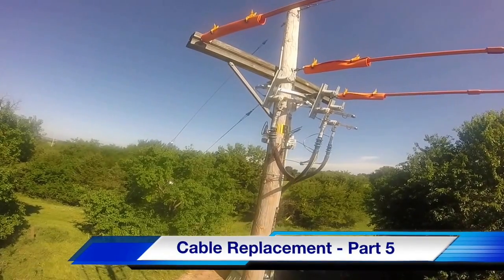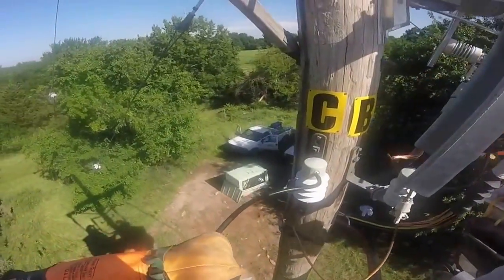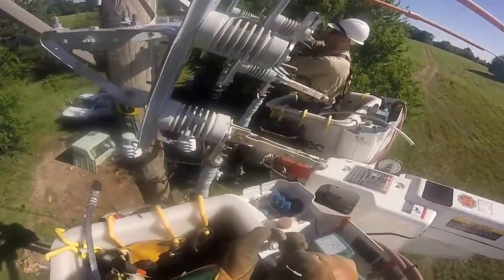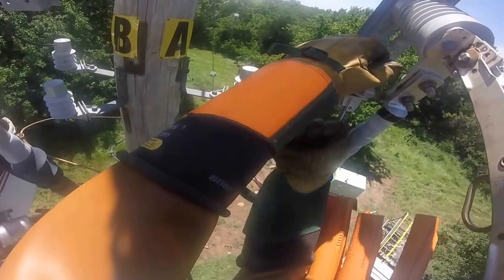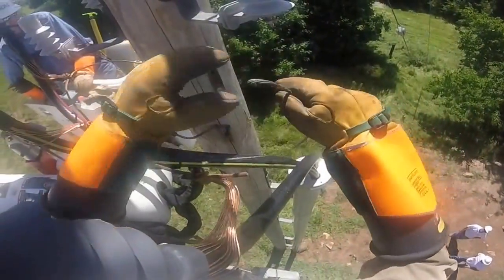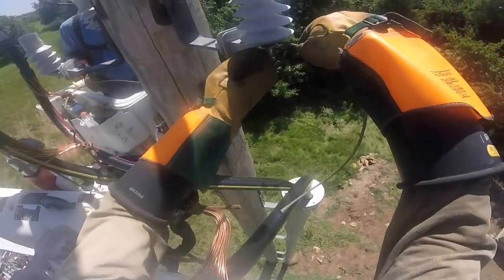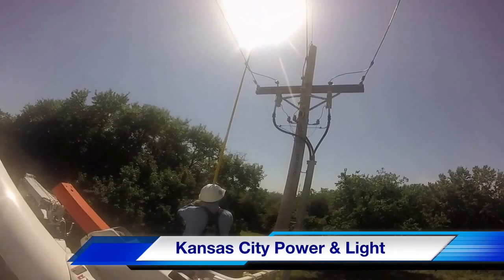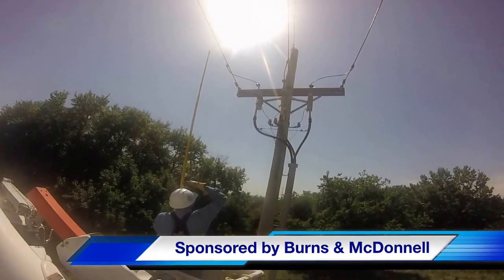Cable Replacement at Meritex Caves -- Part 5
Kansas City Power & Light (KCP&L) crews finish a cable replacement project at the Meritex Caves in surburban Kansas City. In Part 5 (5 of 5) the crew adds jumpers and closes the switches to energize the line, bringing power from above ground to 80 feet under in the Meritex Caves, using new and larger cable to meet increased electrical demand.